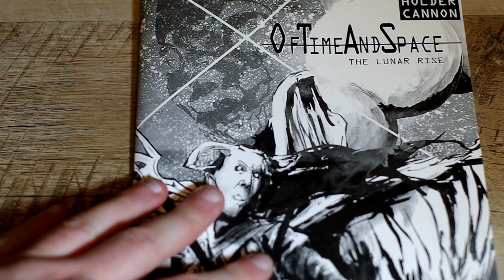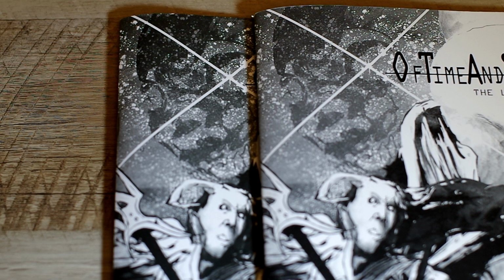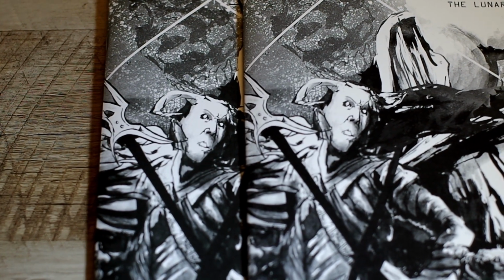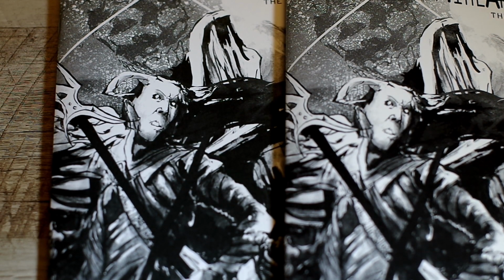Of Time and Space : The Lunar Rise #1 Ashcan Print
Talking about the ashcan print for Of Time and Space: The Lunar Rise #1